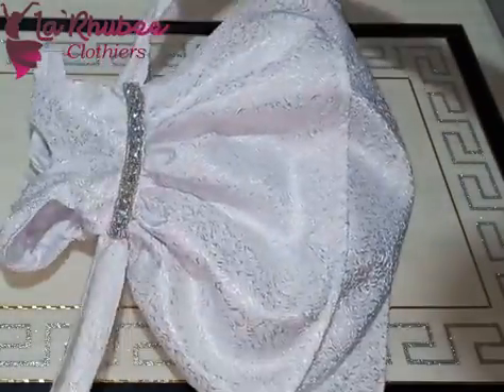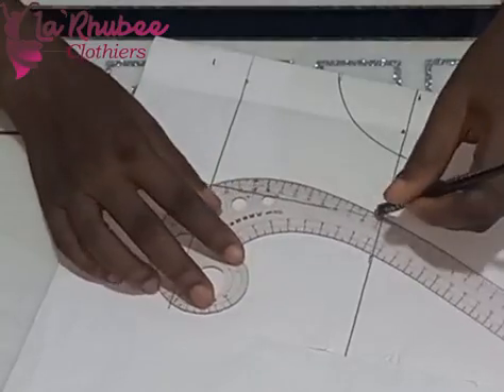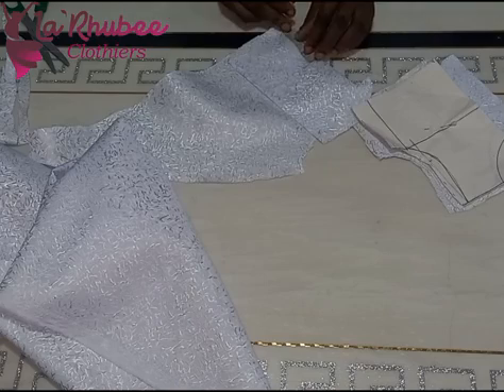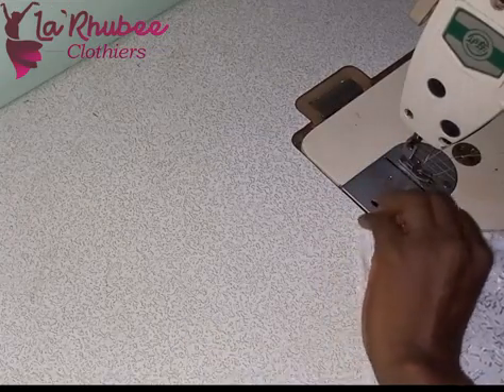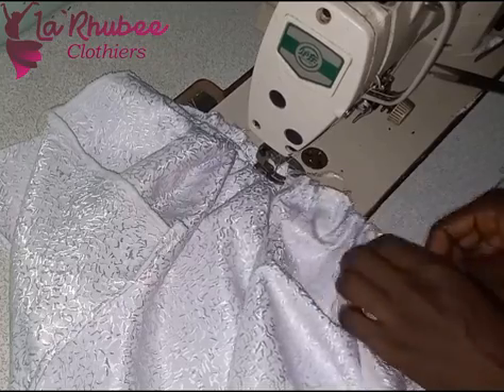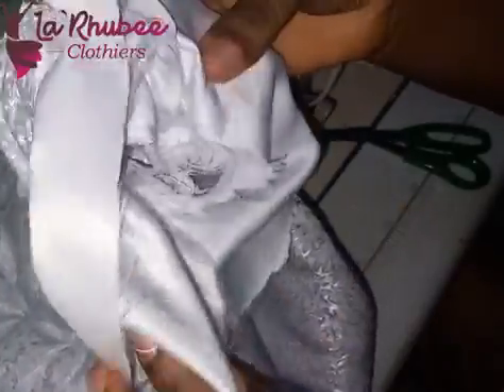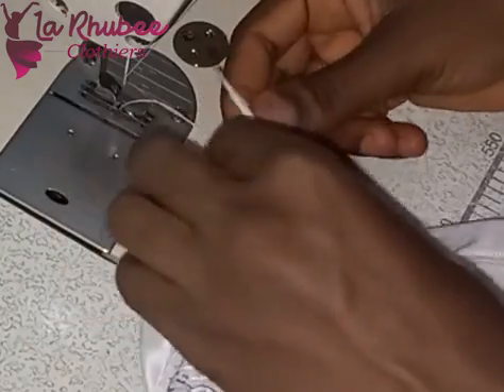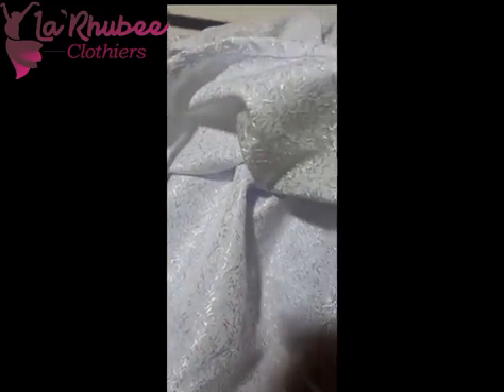HOW TO CUT AND SEW A 2 TIER BABY DRESS 3-12 MONTHDS OLD#babydress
HOW TO CUT AND SEW A PUFF SLEEVE WITH RUFFLE EDGE ON A STRAIT SLEEVE DIY